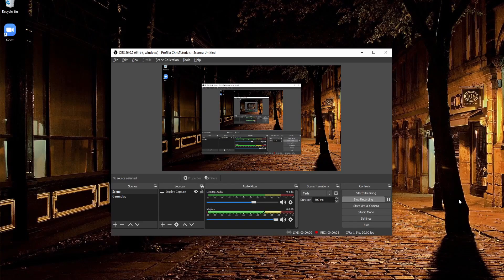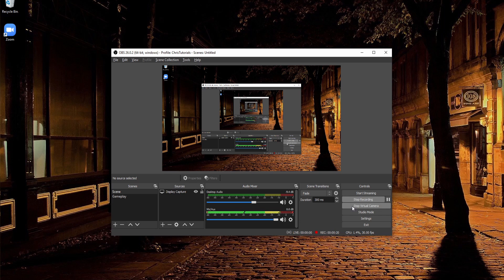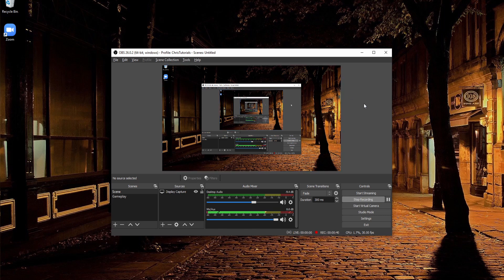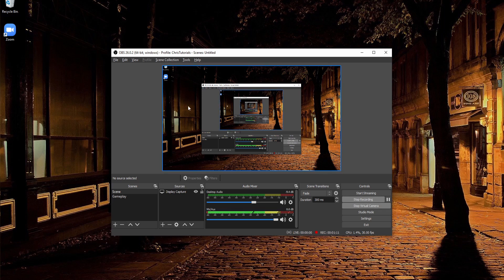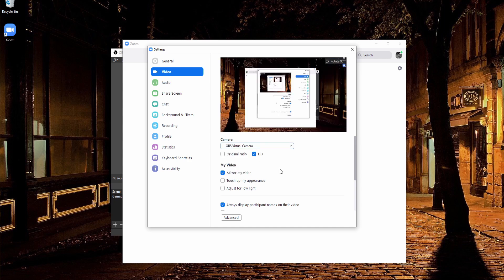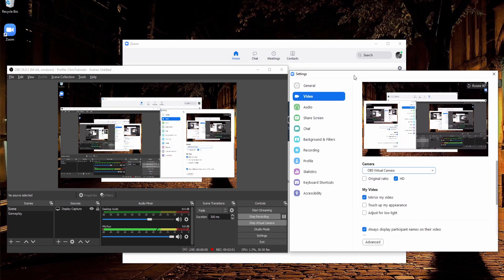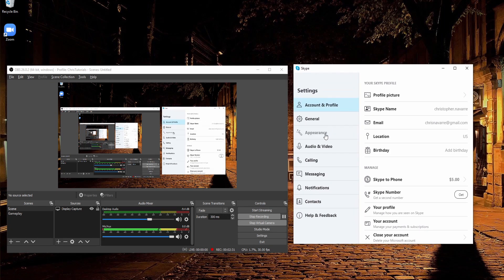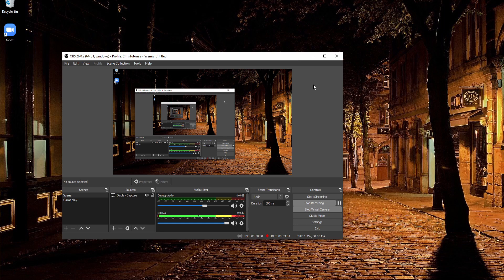How to Use OBS Virtual Camera with Skype and Zoom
Learn what the Virtual Camera option is in OBS and how to use it to mirror OBS video output into video conference programs like Zoom or Skype.